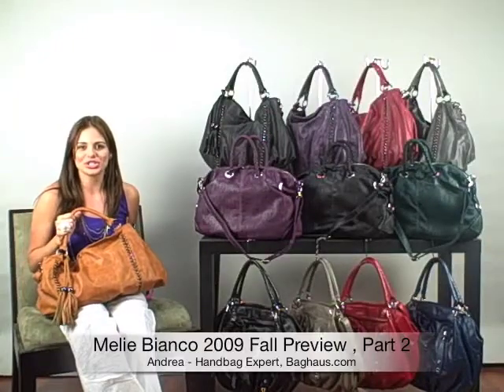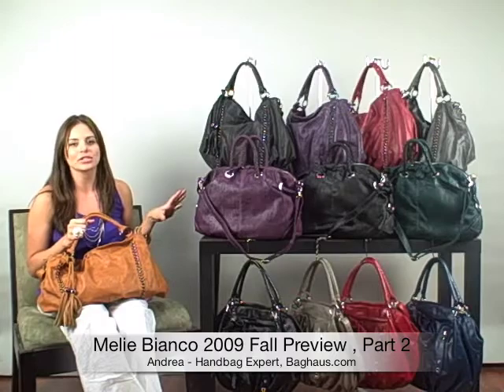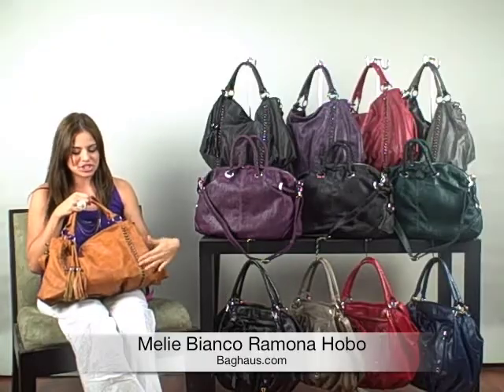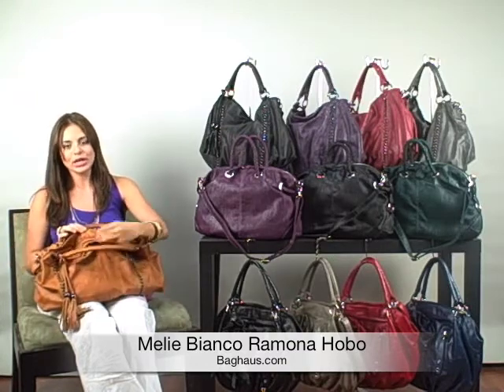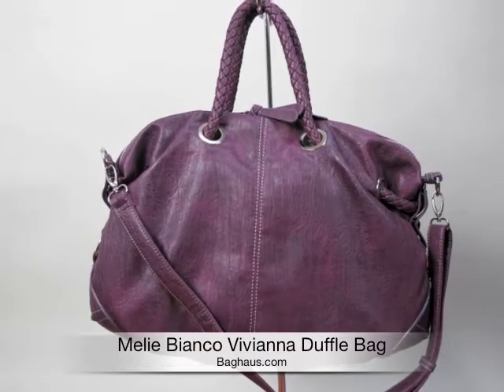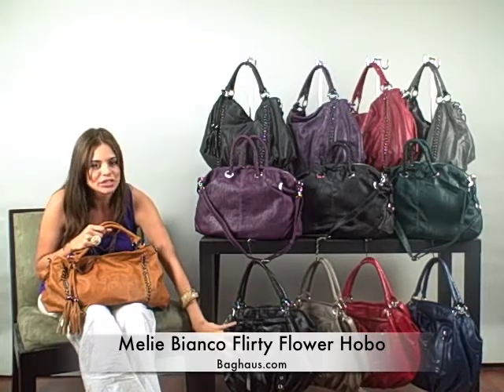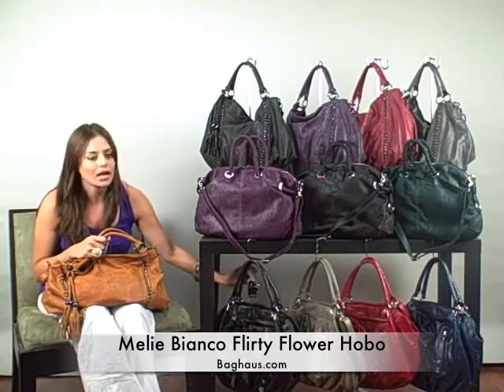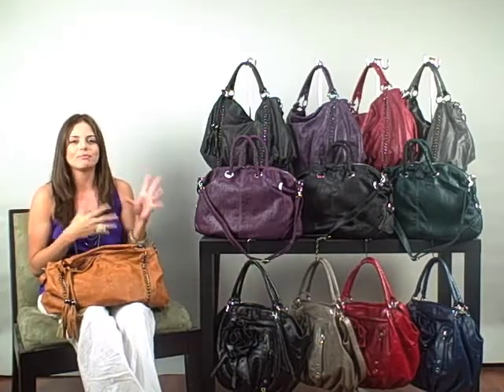Melie Bianco Handbags Fall 2009 (Part 2) @ Baghaus.com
, In Part 2 of the Melie Bianco Handbag Fall Preview, Andrea shares with you 3 more fabulous fall styles from Melie Bianco.